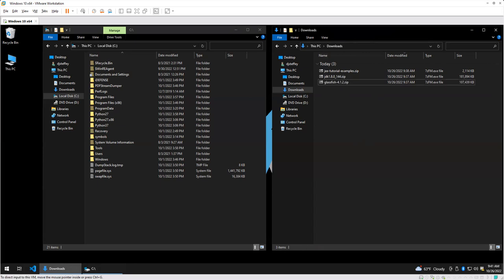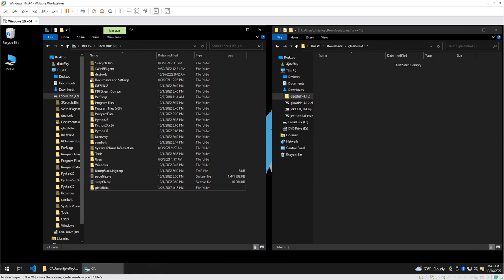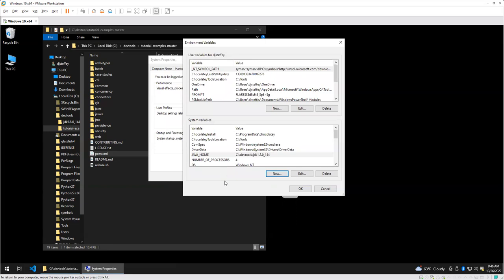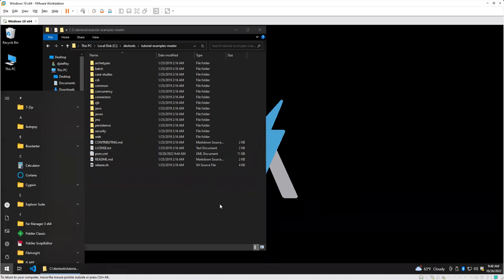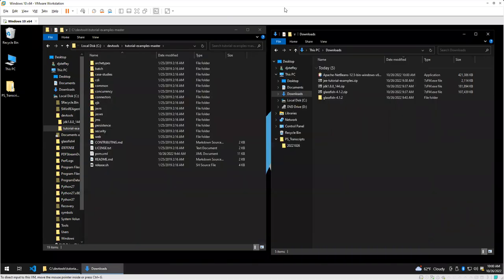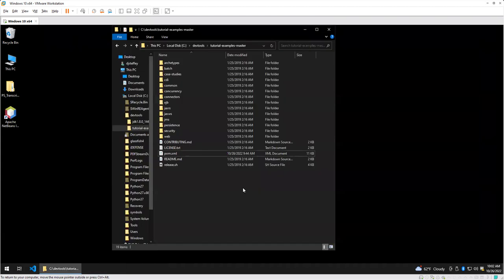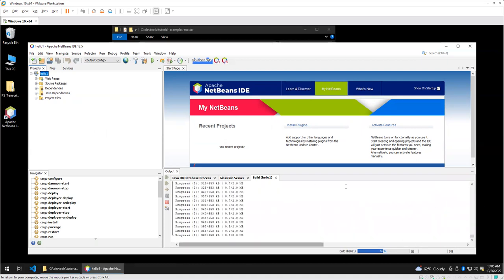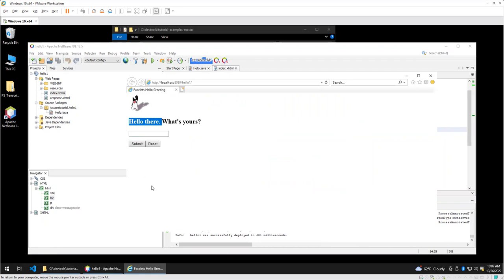CMIS 440 - Fall 2022 - Week 01